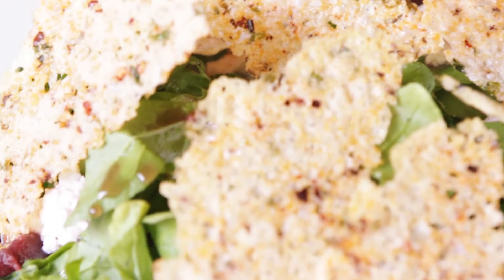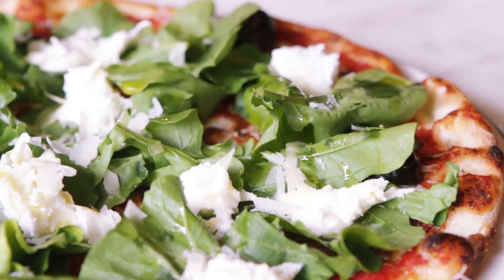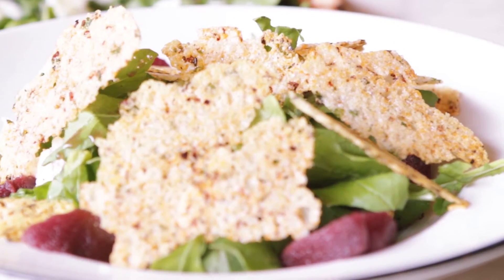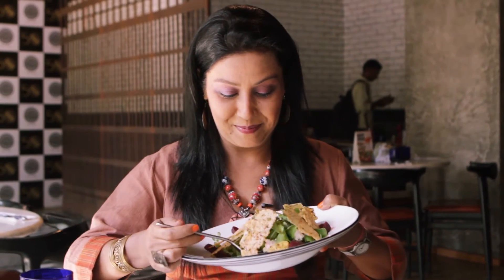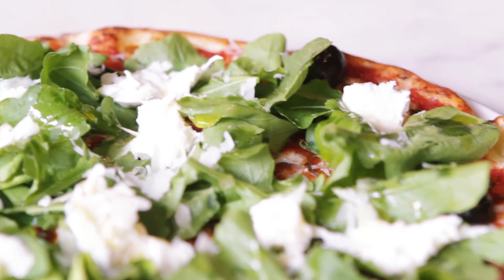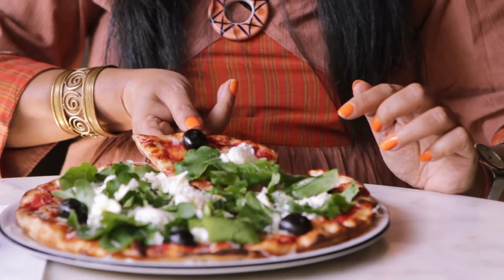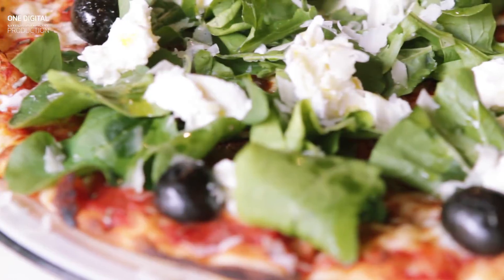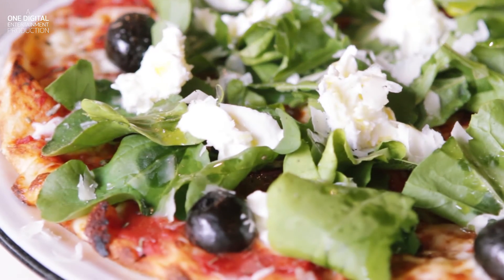Pizza Express | Latest Food Review | Mini’s Food Fundas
Mini Ribeiro takes a walk down memory lane as she samples some of the flavours of 1965 at Pizza Express as part of their 50th anniversary celebrations.